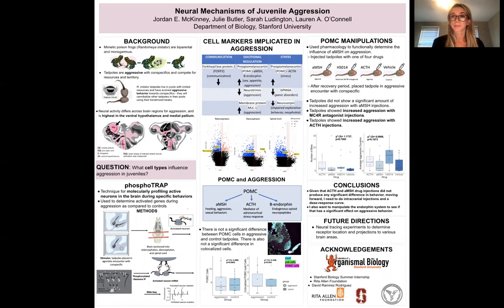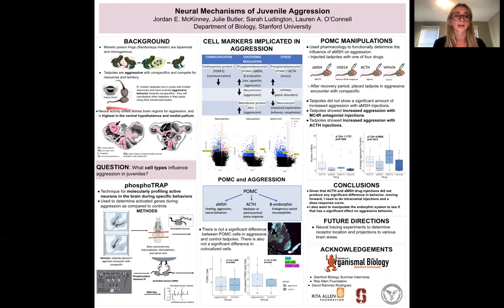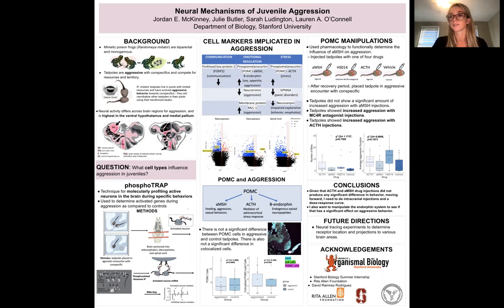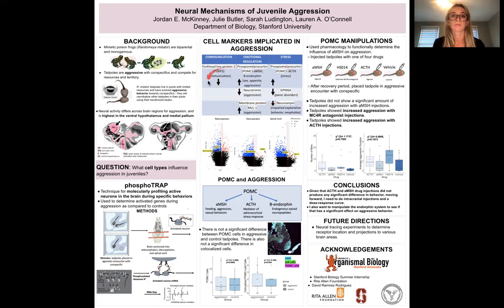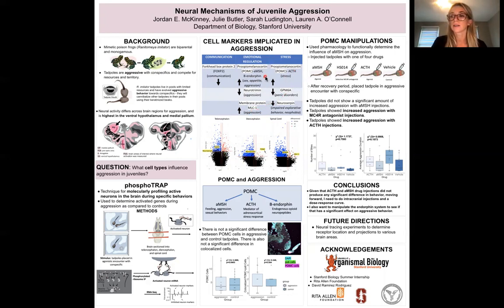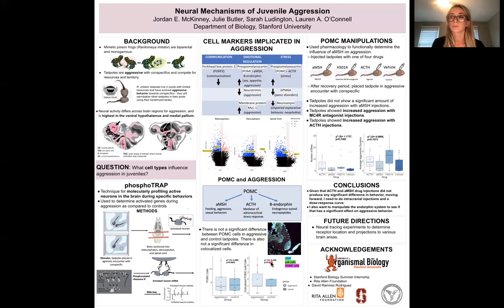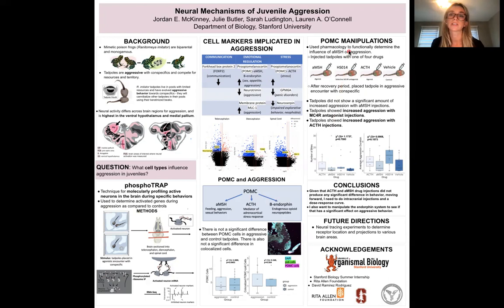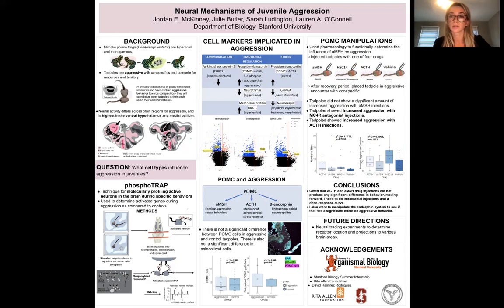Jordan McKinney, BSURP 2021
Aggression in juveniles is an evolutionarily adaptive behavior documented in many species, but the neural mechanisms behind these displays are poorly understood. In the Mimetic poison frog (Ranitomeya imitator), tadpoles live in small pools with limited resources and have evolved offensive aggressive tendencies towards conspecific tadpoles in defense of these resources. Tadpoles will attack, kill, and cannibalize other tadpoles as a primary resource defense mechanism. We examined the neural basis of neonate aggression in these tadpoles by comparing individuals that were placed in aggressive encounters and individuals placed in an environment with a non-threatening stimulus. We examined neural activation across several brain regions suspected to be involved in aggression: the amygdala, ventral hypothalamus, preoptic area of the hypothalamus, and medial pallium. We found that the ventral hypothalamus had the most neural activation in aggressive tadpoles compared to controls and the other brain regions. To determine what cell types influence aggression, we used phosphoTRAP to moleculary profile active neurons in aggressive tadpoles. This approach identified proopiomelanocortin (POMC), a precursor polypeptide with multiple post-translational subunits, as enriched in active neurons during aggression. Pharmacological manipulations of aMSH and ACTH showed that aMSH antagonist and ACTH injections increased aggressive response. Current work is focusing on confirming pharmacological manipulations and doing pharmacological manipulations of the endorphin system. Overall, this project is advancing our understanding of how aggression is regulated in the juvenile brain.